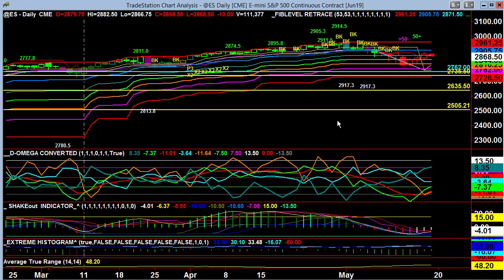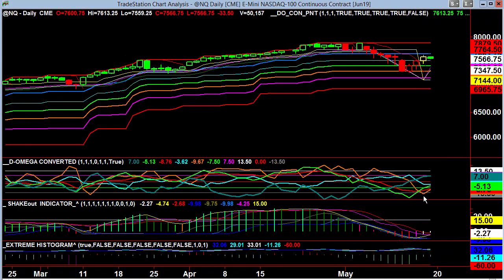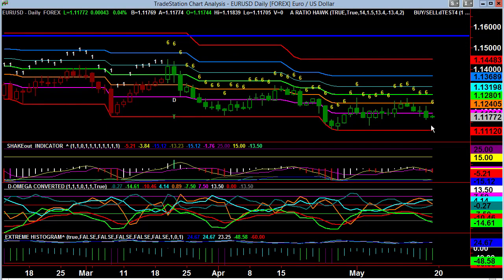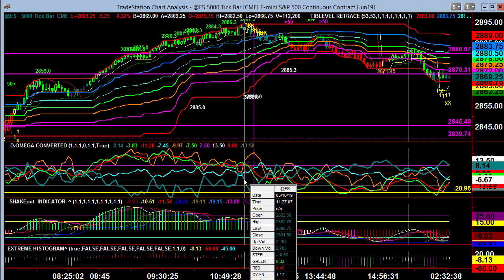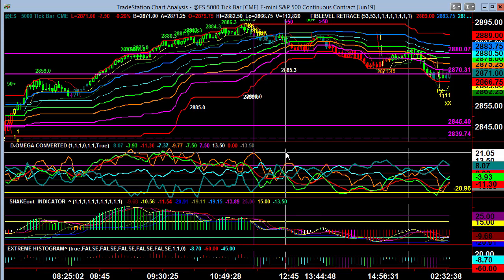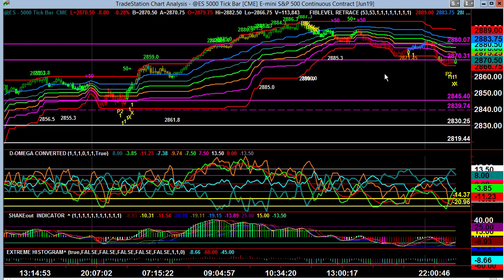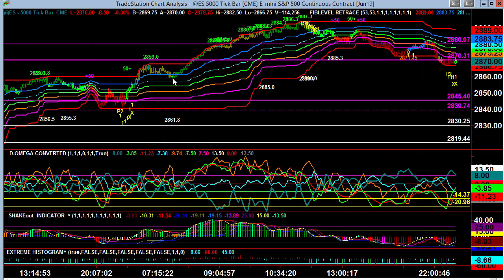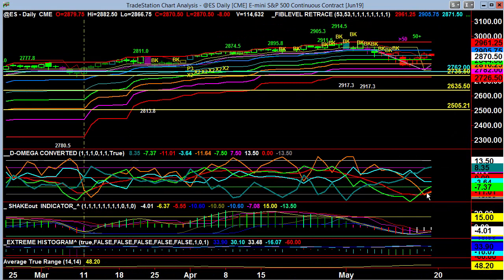Video Report May 17, 2019